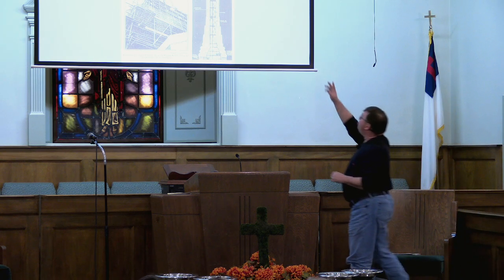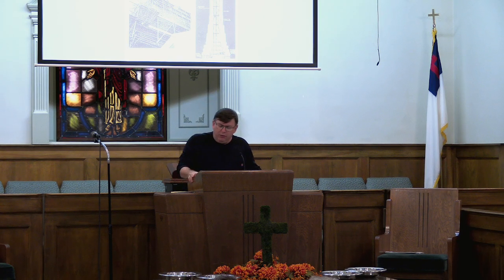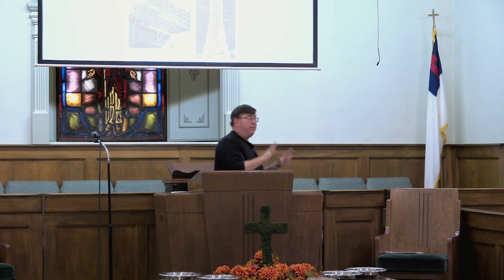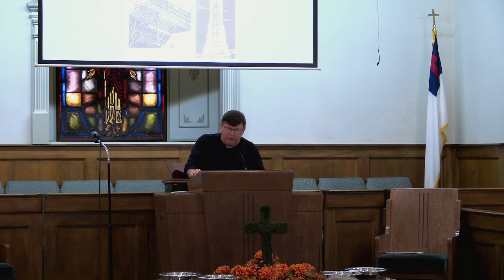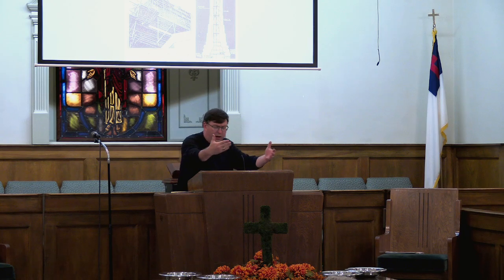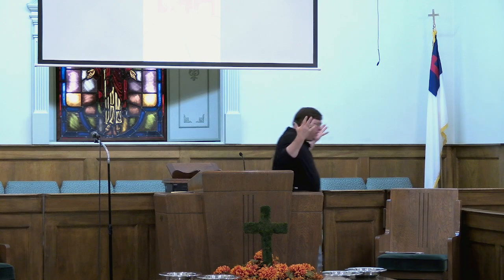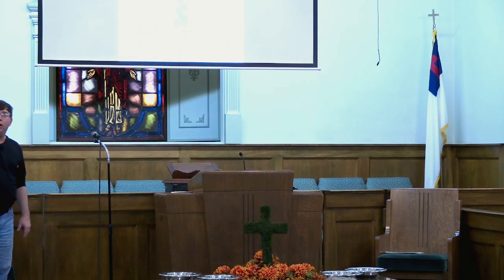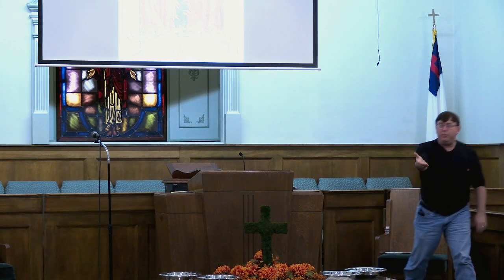November 1, 2023 Wednesday Night Words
Wednesday Night Words
Bro. Charles Moore